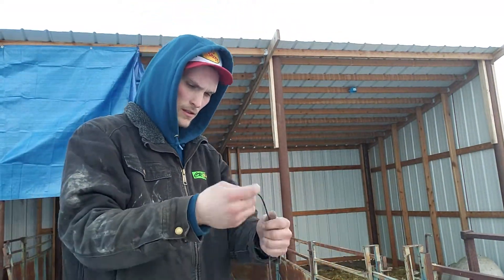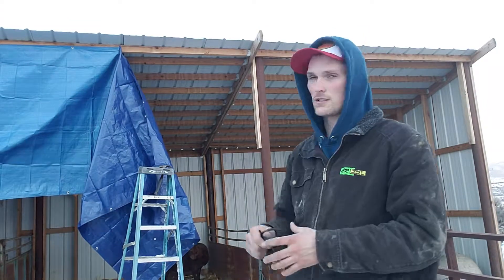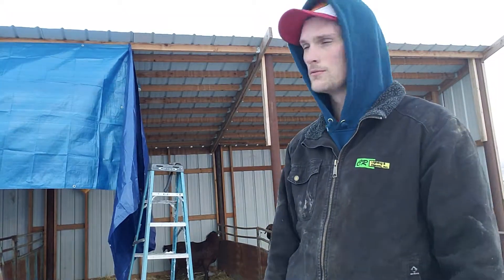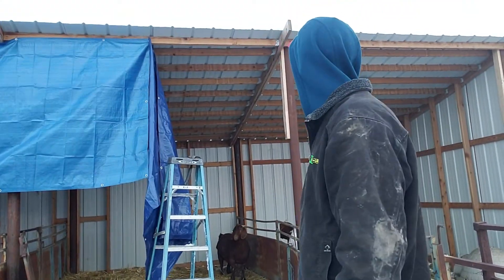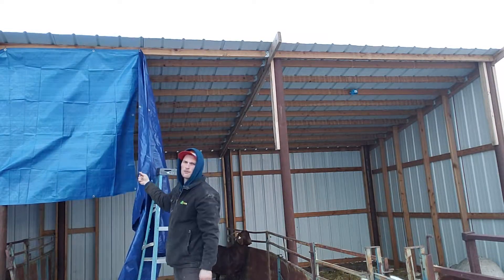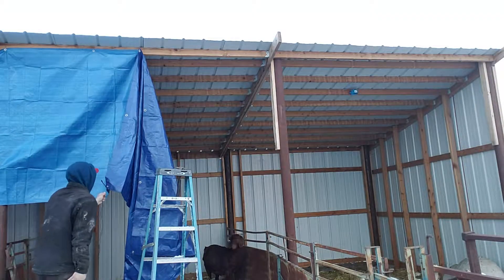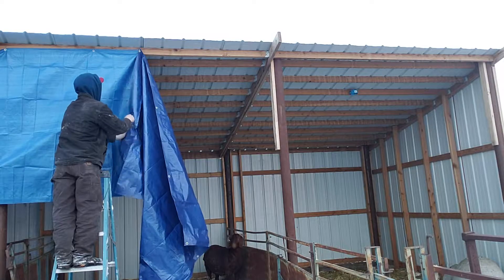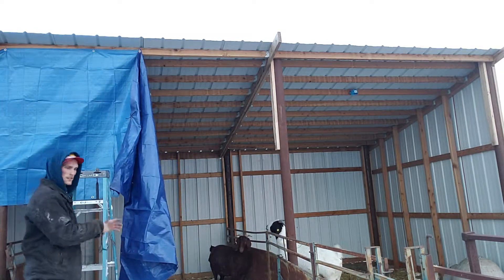Quick fix for the barn.